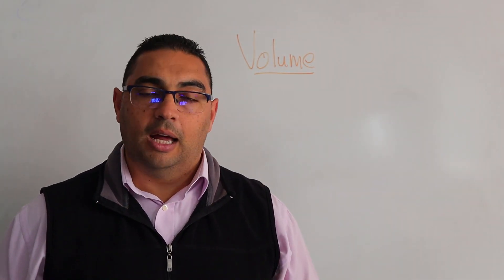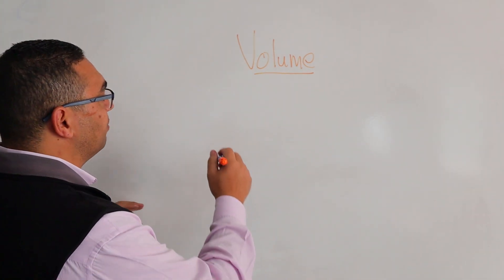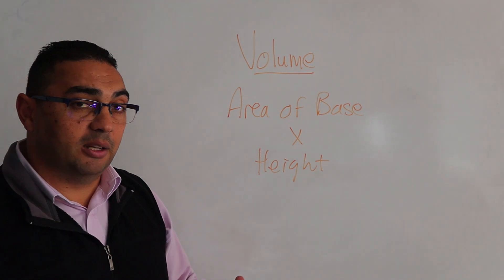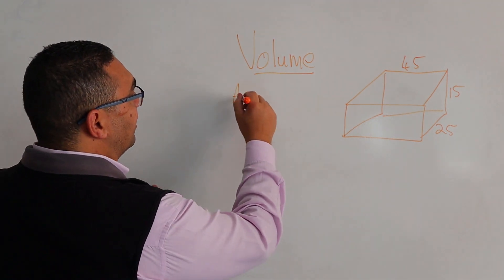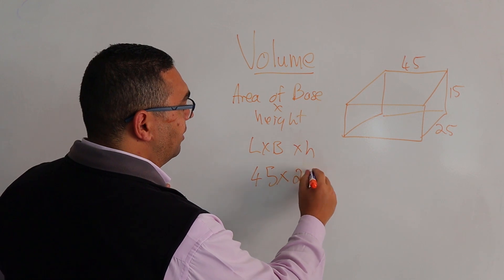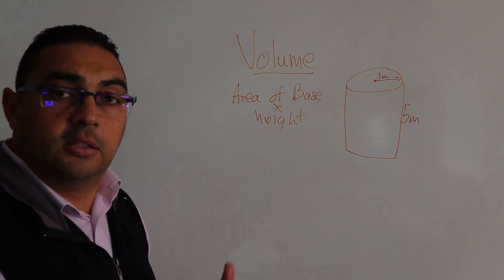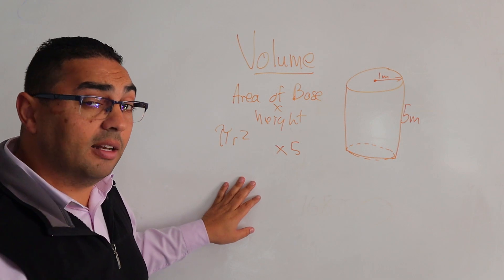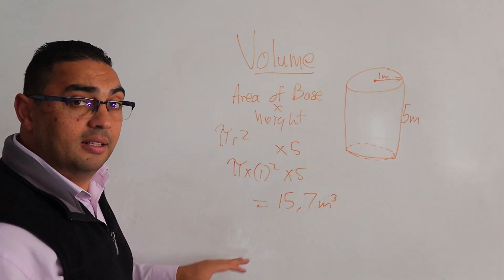How to Calculate Volume ?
In this video, we'll teach you how to calculate volume in simple terms. By the end of this video, you'll have a basic understanding of how to calculate volume and be able to apply it to your everyday life.

If you're looking for a quick and easy way to calculate volume, then this video is for you! By the end of this video, you'll be able to calculate volume in simple terms and use it in your everyday life.